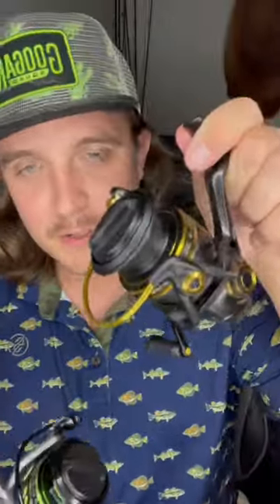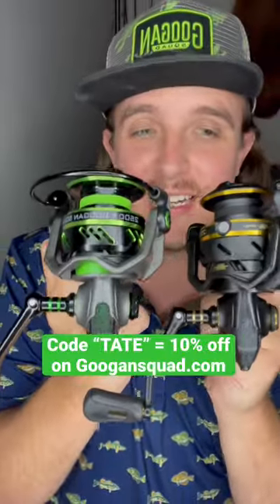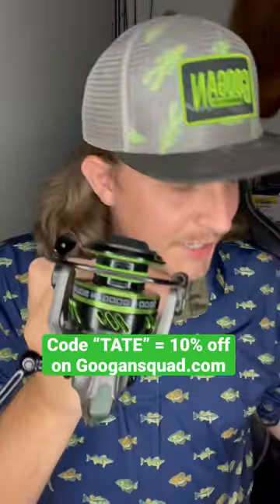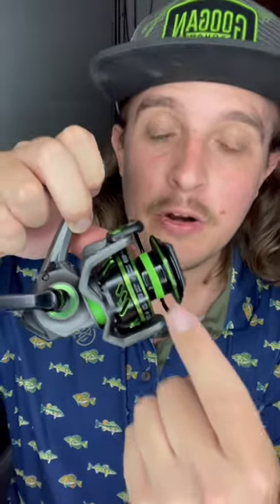New Googan Squad Reels!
Googansquad.com